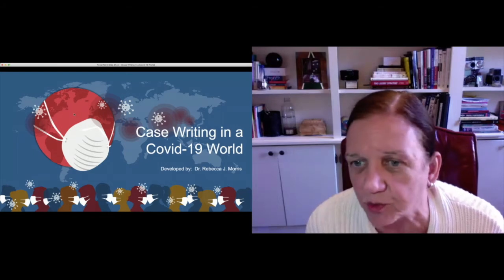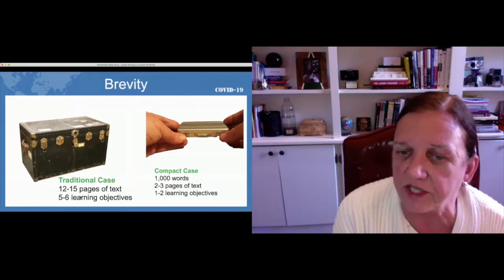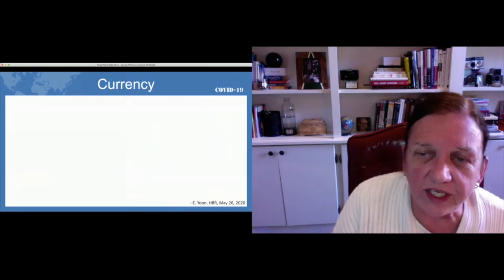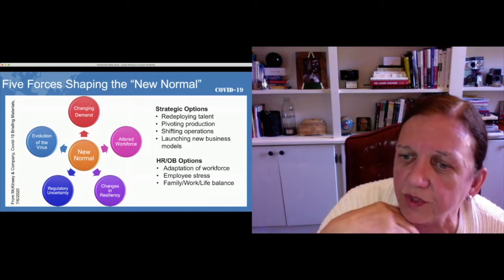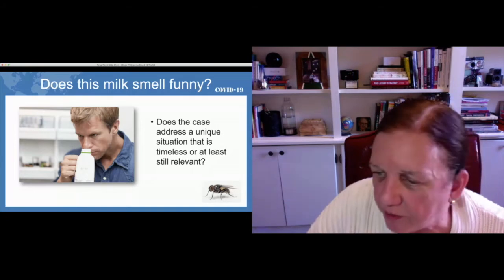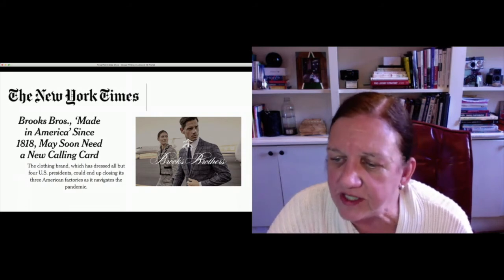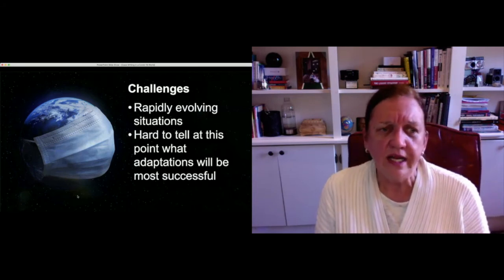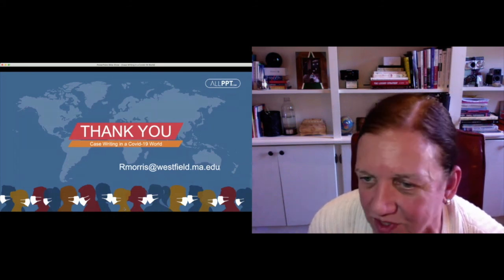New Views session: COVID-19 cases (w/ Rebecca Morris)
Rebecca Morris, from the Westfield State University, discusses writing cases in a COVID-19 World, including strategies on how to deal with challenges during the writing process.

This video is part of a series from the NACRA2020 Conference.

The North American Case Research Association (NACRA) is a collaborative organization of approximately 500 researchers, case writers and teachers, mostly in the business disciplines, who support each other’s research and writing efforts.